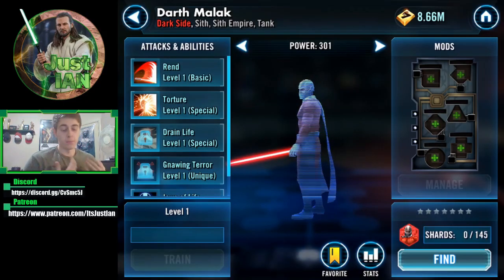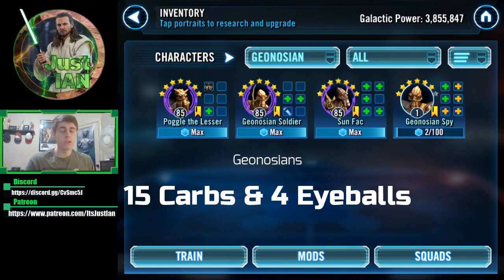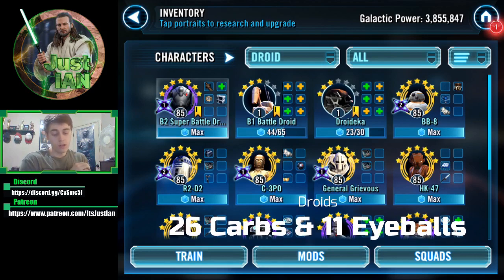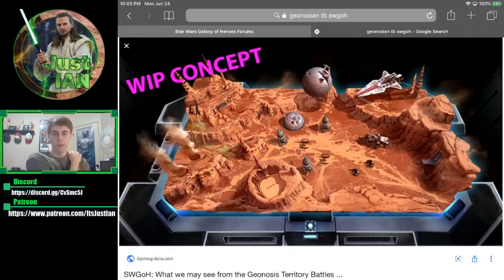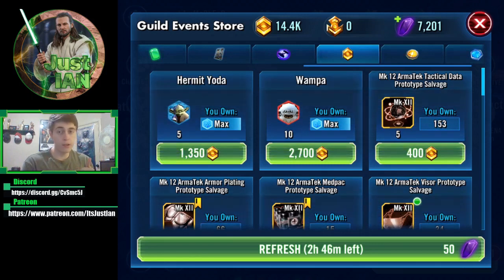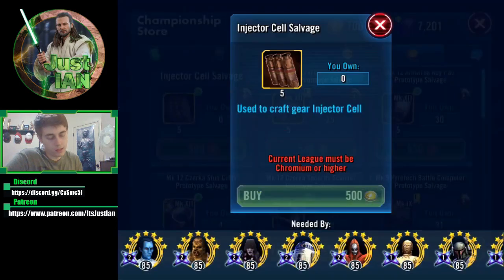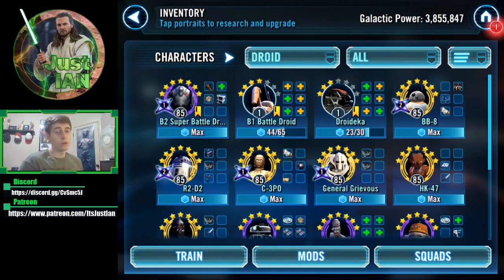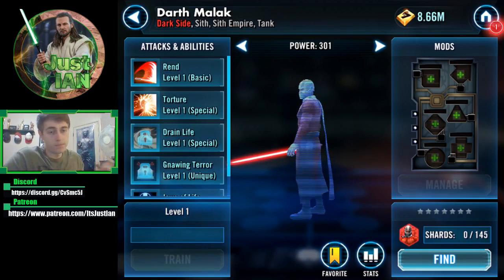Who to Gear when Malak comes [SWGoH]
Here we have a vid covering which toons you need to work on gearing for upcoming events. Ones we go over: Malak, Droids, and Geonosians. hope ya enjoy. Liking and sharing can go a long way